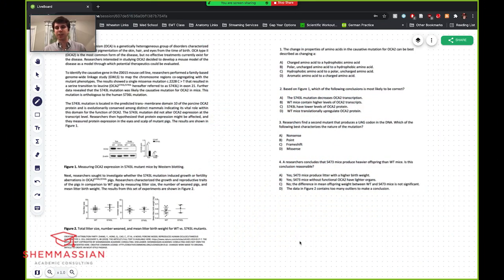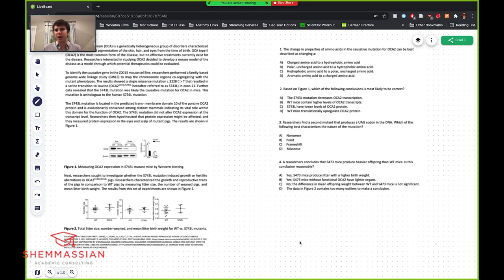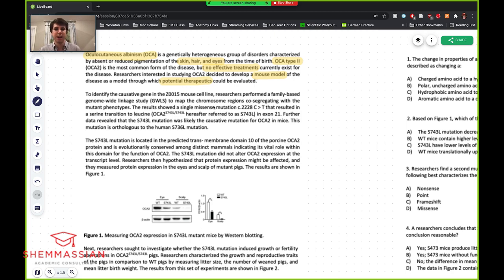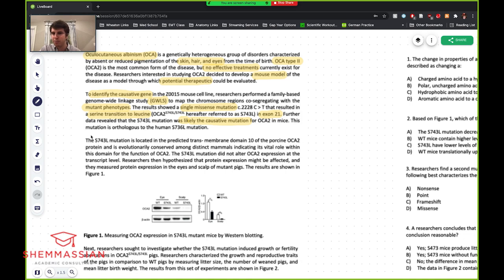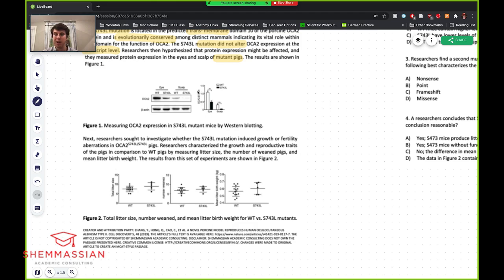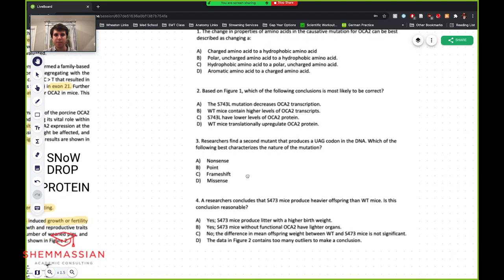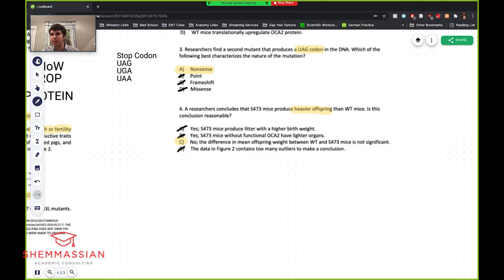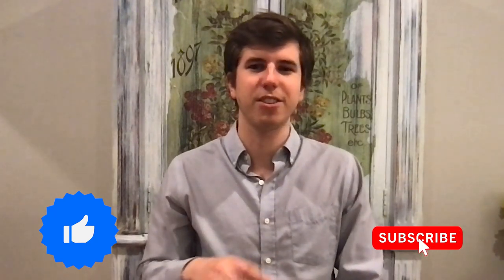MCAT Biology Passage Walkthrough With a 99th Percentile Scorer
In this video, follow along as a 99th percentile scorer leads an MCAT biology passage walkthrough.

TIMESTAMPS
[00:00] - Introduction
[00:30] - Overview
[02:50] - Paragraph 1
[04:38] - Paragraph 2
[08:09] - Paragraph 3
[09:47] - Figure 1
[12:10] - Paragraph 4
[13:09] - Figure 2
[13:51] - Question #1
[16:39] - Question #2
[20:04] - Question #3
[22:53] - Question #4
[25:50] - Wrap Up